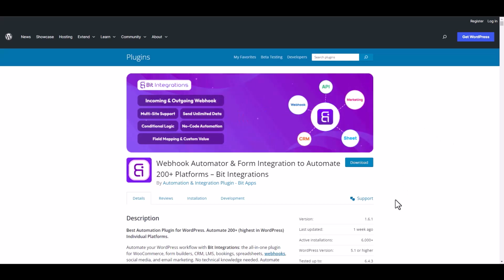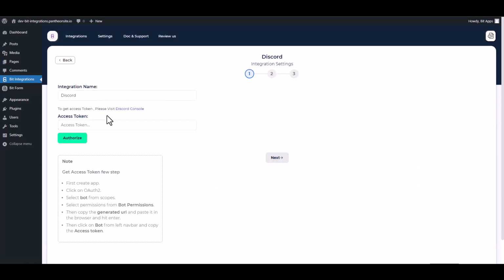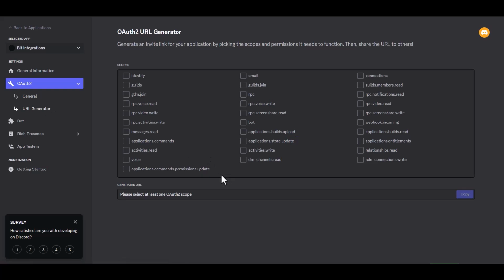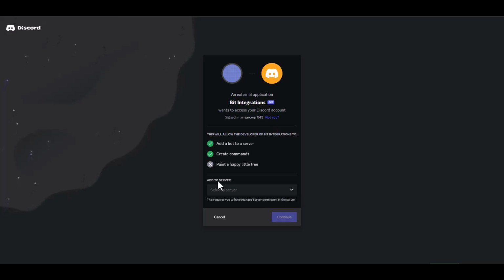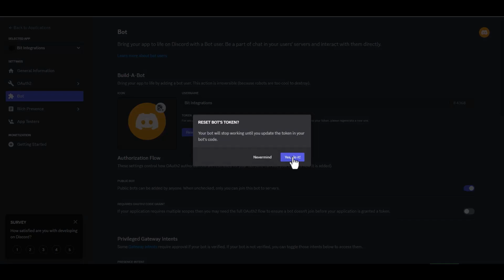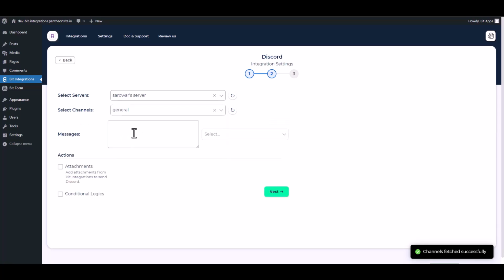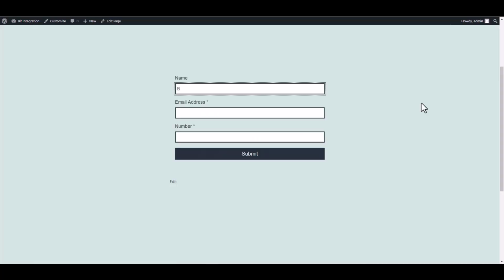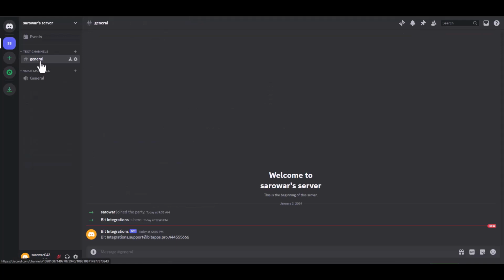Integrating MailPoet with Discord | Step-by-Step Tutorial | Bit Integrations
🔗 Ready to enhance your community engagement and automate notifications? Join us on our YouTube channel for an in-depth tutorial where we demonstrate the seamless integration of MailPoet with Discord using the Bit Integrations WordPress plugin. Learn how to effortlessly connect these two tools to streamline your communication workflows.

Follow along as we guide you through the step-by-step process of integrating MailPoet with Discord, enabling you to automate notifications, manage community interactions efficiently, and boost productivity. Say goodbye to manual updates and welcome automated workflows for increased efficiency.

Key Highlights:
✅ In-depth walkthrough for integrating MailPoet with Discord using Bit Integrations for WordPress.

Whether you're a community manager, business owner, or WordPress enthusiast, this integration empowers you to seamlessly merge MailPoet with Discord. Watch now to revolutionize your communication efforts!